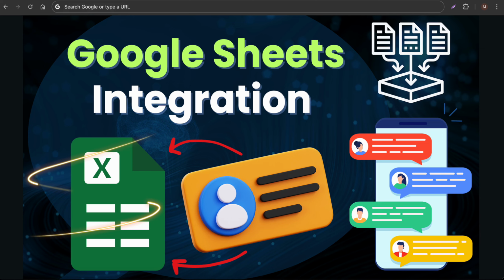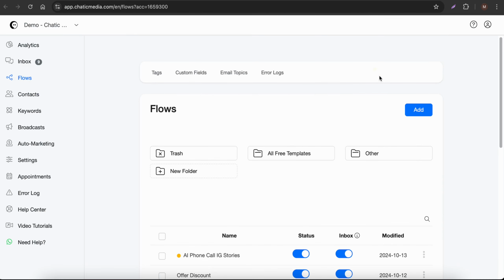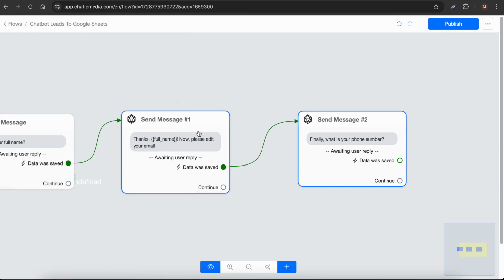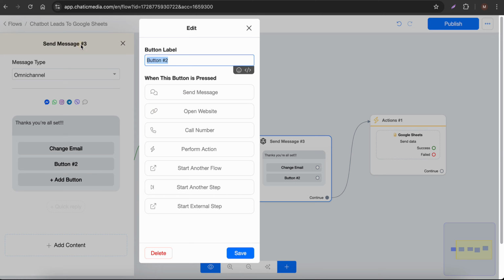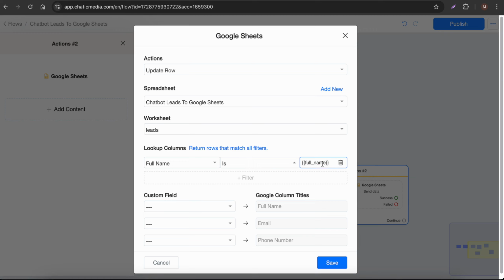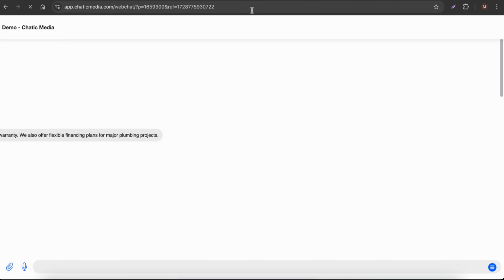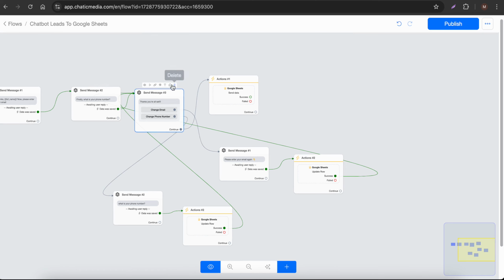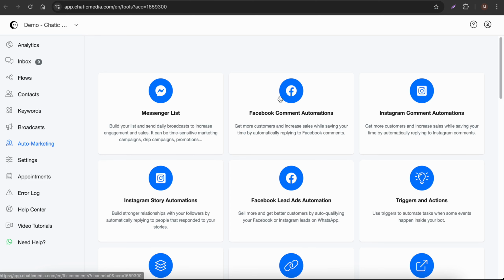Chatbot Contacts Data Integration With Google Sheets For Beginners No Code Omni Channel Platform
Learn how to seamlessly integrate chatbot contact data with Google Sheets using a no-code omnichannel platform, perfect for beginners. This process allows you to automatically collect and organize customer information from various channels into a centralized Google Sheet, streamlining your data management without requiring any coding skills.